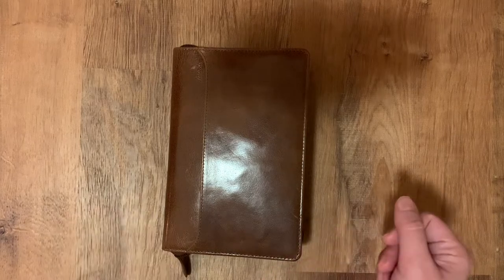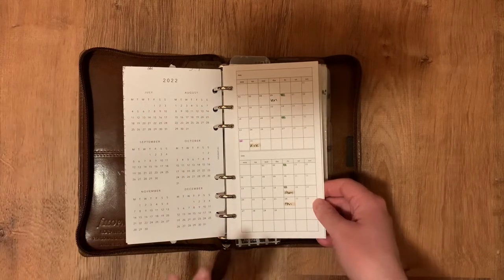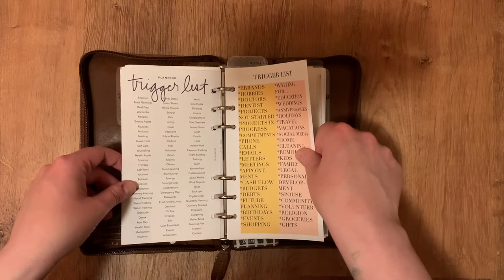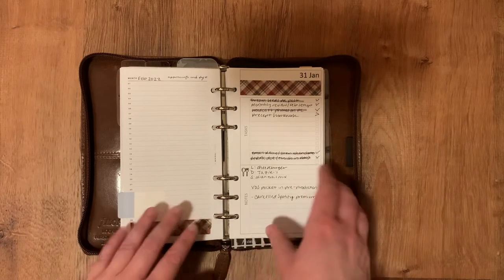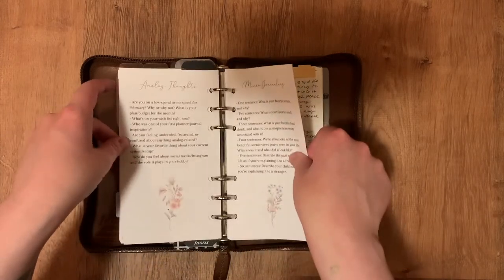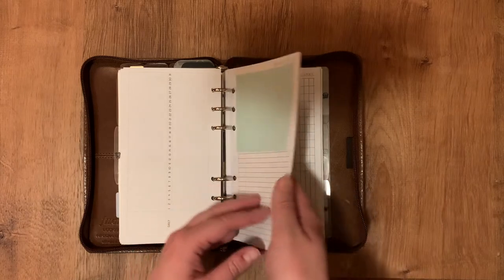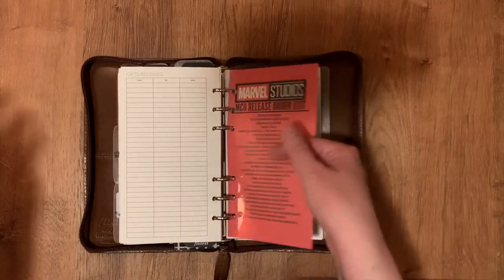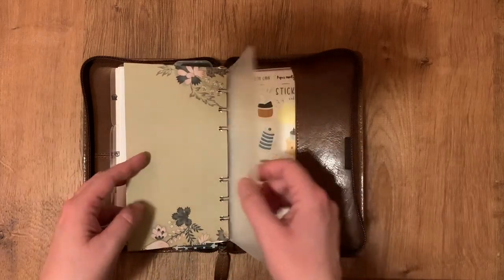February 2022 Functional Personal Rings Flip in Filofax Lockwood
Thanks for joining me for a February flip in my personal rings! Apologies in advance for the lighting and slight chaos that occurred in this video.

Shops mentioned:
Papertessdesigns
Your Paper & Line Co
Catspresso Co
Analida Designs
Plan With Bee
Sandoodles Desk
Caffeine and Paper Co
Philofaxy Blog
Simple and Trendy Co
Dream Seeds Plan N Plant
Lionheart Creations
Journaling Home
Peanuts Planner Co
Puffin Pages Co
My Minimal Planner
The Planner Spot
The Paper and Cats
SMPlans
Queen City Designs
Vienna Ortiz